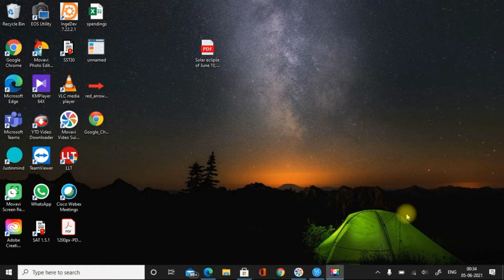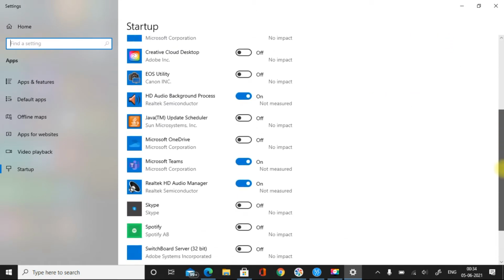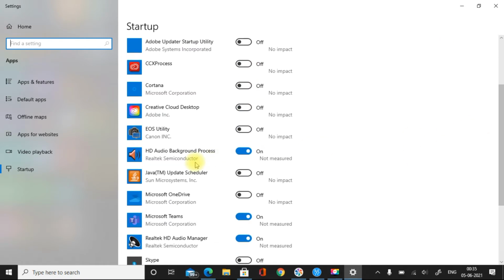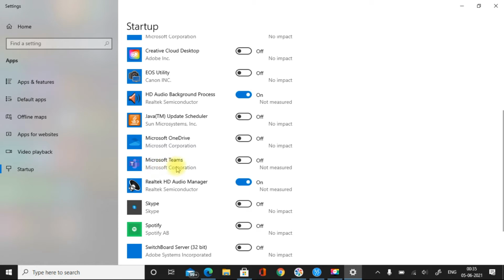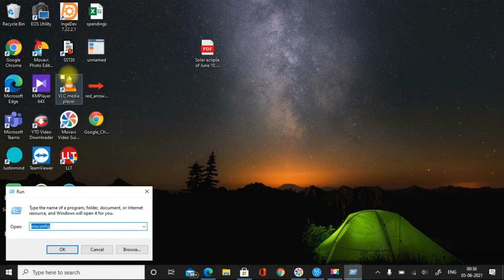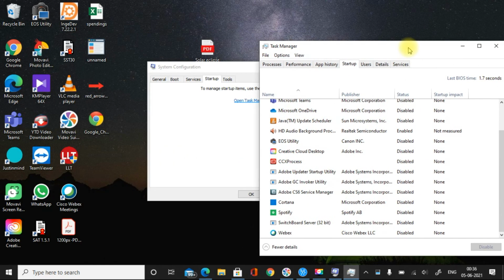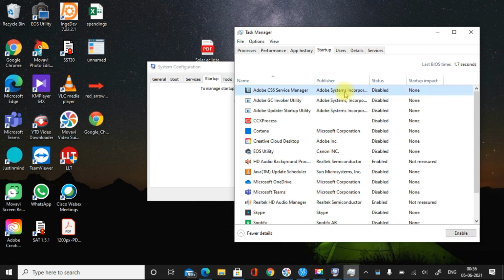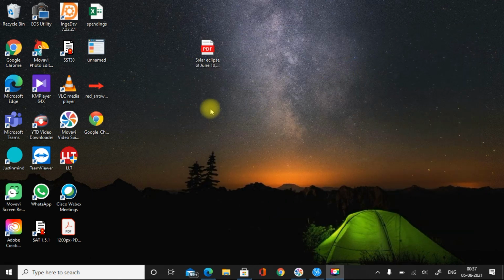How to disable startup programs windows 10 | Stop unwanted startup in windows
How to stop unwanted apps running on windows 10 | Stop unwanted startup in windows

This video explains that how to disable unwanted windows application running on the background. if we stop windows unwanted application while windows starting, will increase the windows performance or improve windows speed.